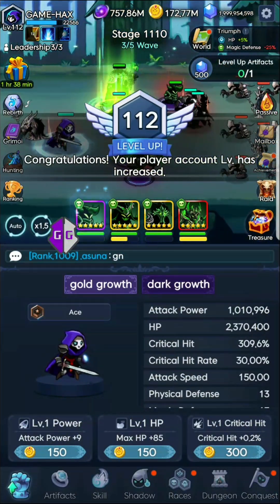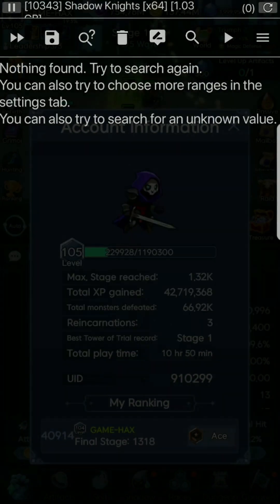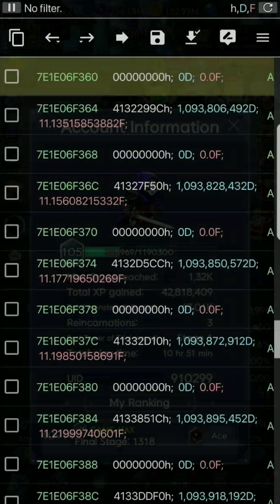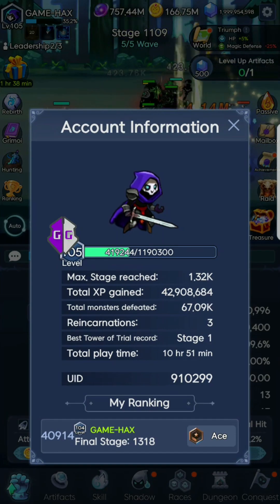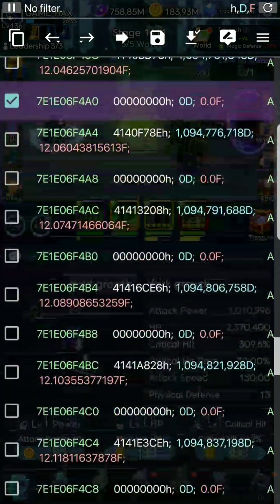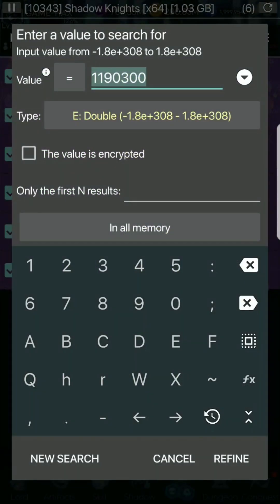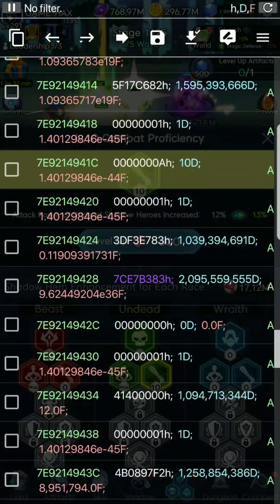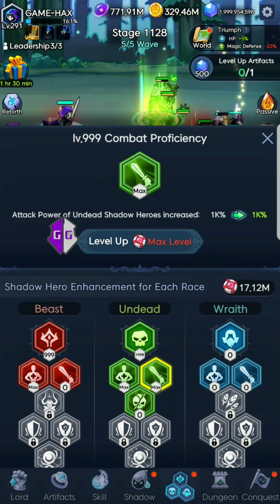Hack Shadow Knights Idle RPG Part 3 - Hack Dark Growth Level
Today we are Hacking Shadow Knights on Game Guardian. I will show you how to hack Dark Growth Level and Shadow Beast Races.

GAME DESCRIPTION:

Enjoy a large-scale corps battle led by the shadow lord in an idle RPG game!
No matter how strong the enemy, resurrect it as your own shadow soldier and become infinitely stronger!

◈ If you kill yesterday's enemy with today's ally, you can make your own shadow soldier! Defeat the enemy with dozens of shadow corps!

◈ Idle game dominated by one finger A must-have game for busy and busy modern people! Idle type system that gets stronger by itself!
You can become the best protagonist in fantasy easier and faster than others.

◈ Various contents If you acquire a shadow soldier, you can enter all dungeons together indefinitely!
Subdue the evil dragon dungeon and go on an adventure to the tower of endless trials!

◈ The best bout of my life with a combination of individuality, collect numerous shadow soldiers and artifacts, and deploy your corps with your own strategy! Dozens of strategic plays are possible depending on the faction and skill combination!